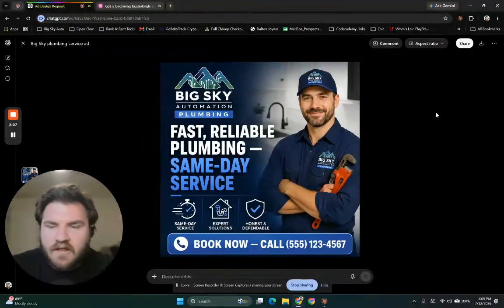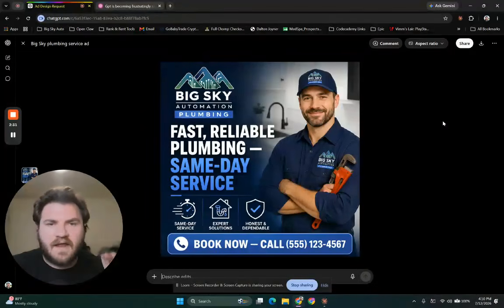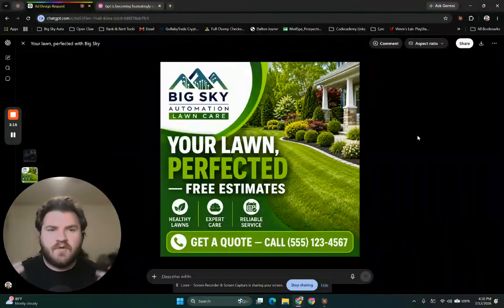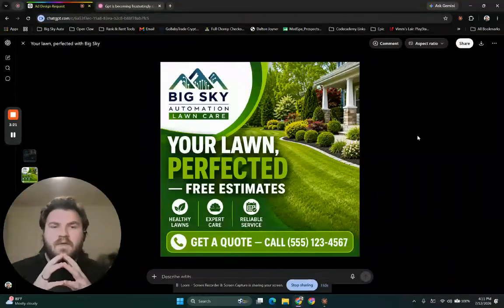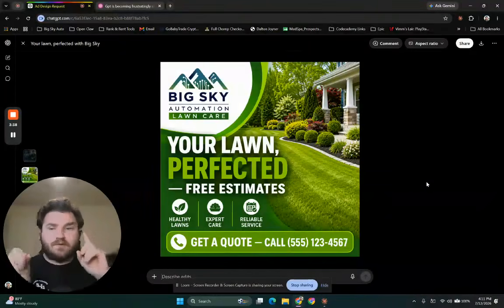Never Hire a Designer Again After Seeing This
Discover how to quickly create high-quality ad designs without needing advanced tools or hiring outside help. This video shows you how to leverage ChatGPT for professional results in minutes.

How to use ChatGPT to generate ad designs without Canva or VA services

Step-by-step walkthrough for designing ads for various industries (plumbing, lawn care, web development)

Setting up prompts for custom colors, calls to action, and brand logos

Tips for exporting and formatting designs for print and mailers

Practical advice to save time and money on ad creation and avoid bottlenecks

00:00 Creating a plumbing service ad

03:54 Designing effective business mailers

Want more updates from us?